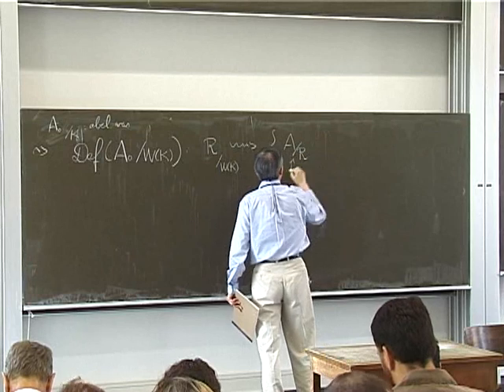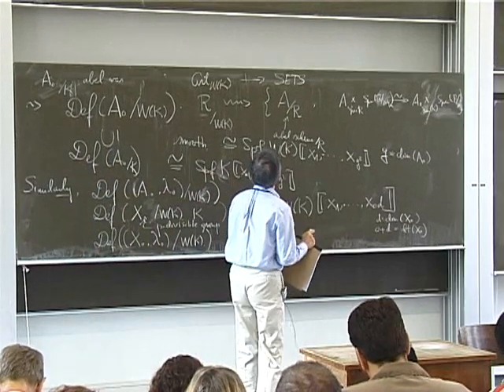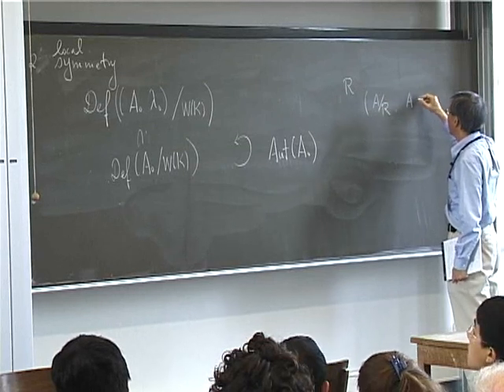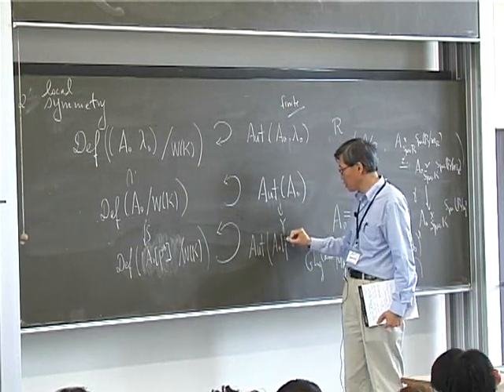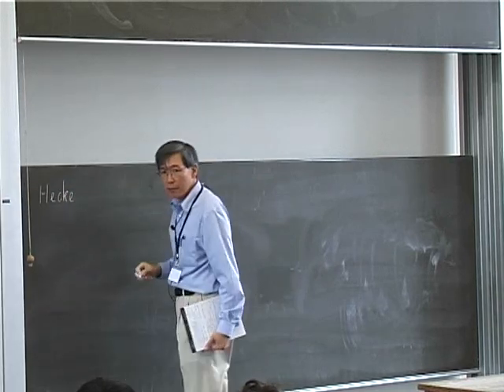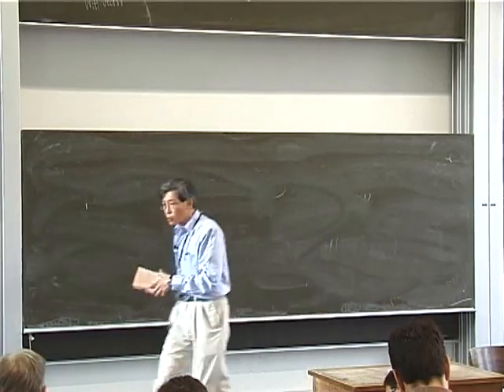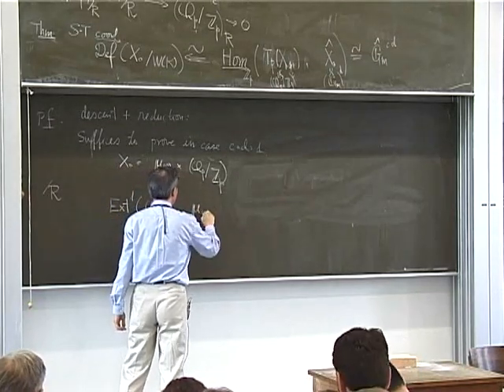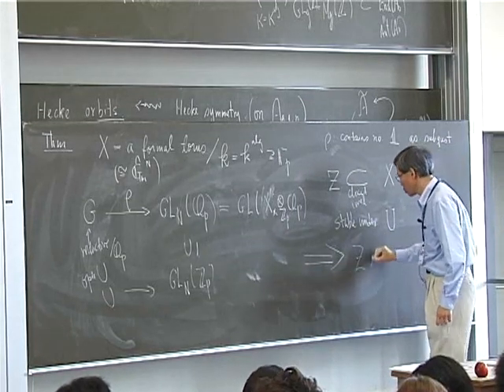SummerSchool 20060807 1130 Chai - Serre-Tate theory